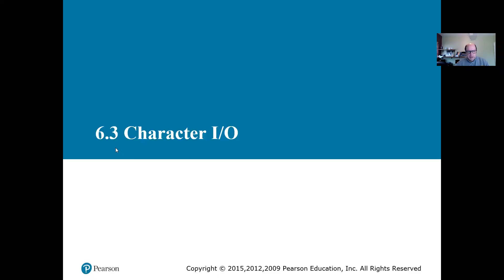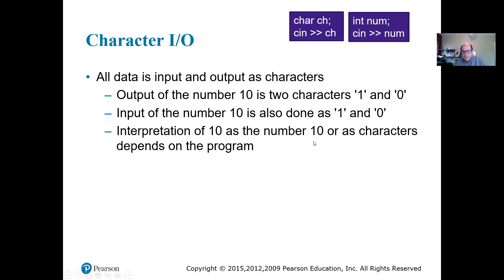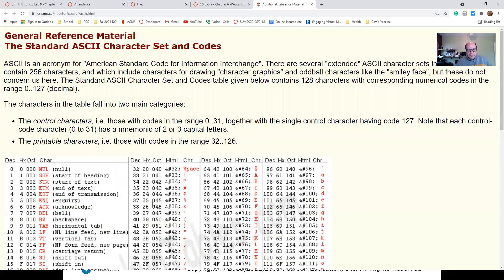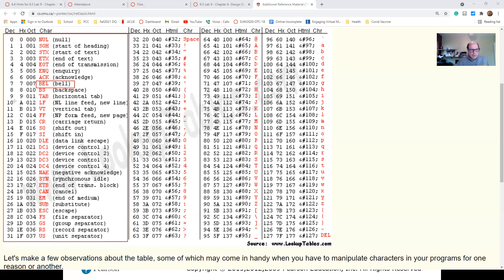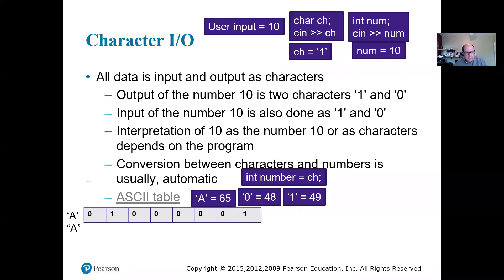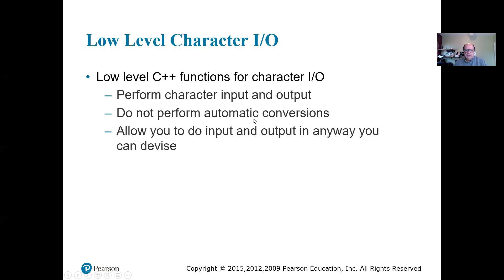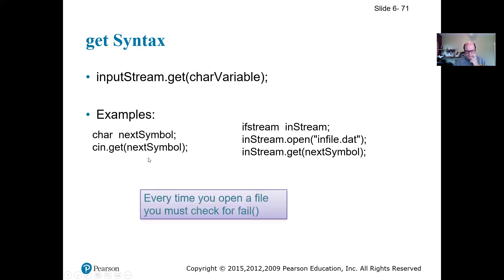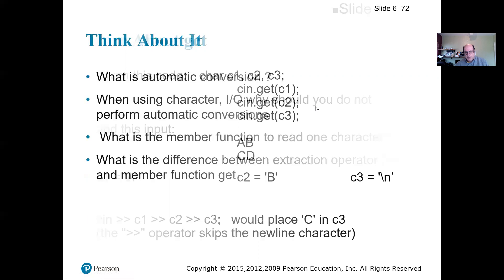Savitch C++ Character I/O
C++ Character I/O